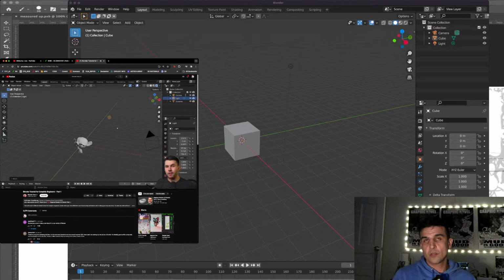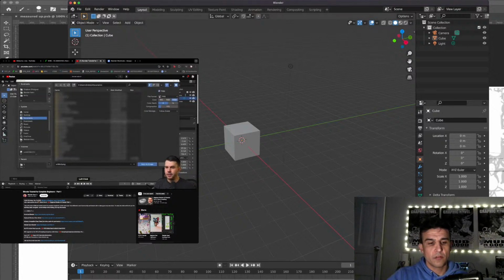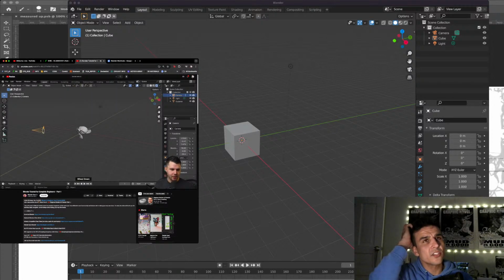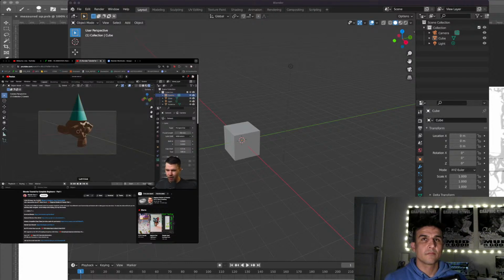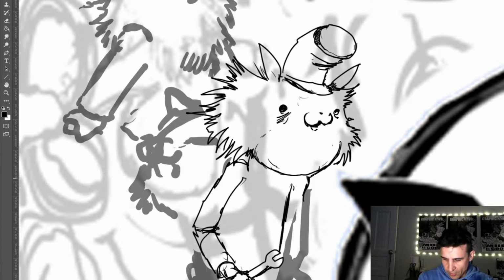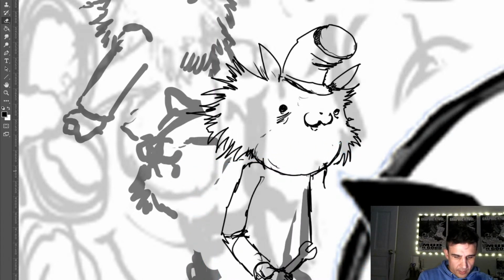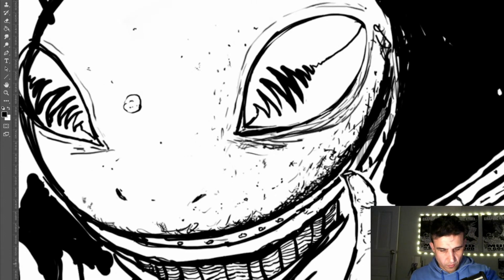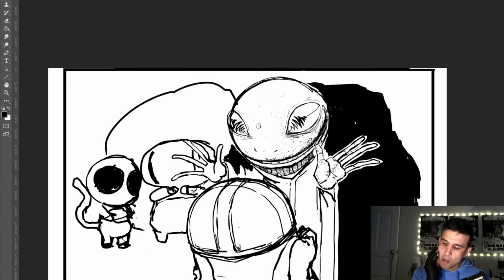Conformity Farm 86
Art and maybe I'll watch a tutorial